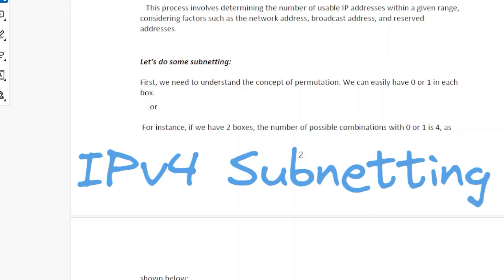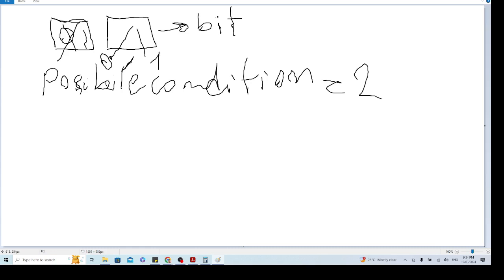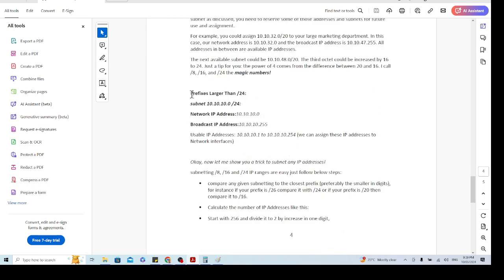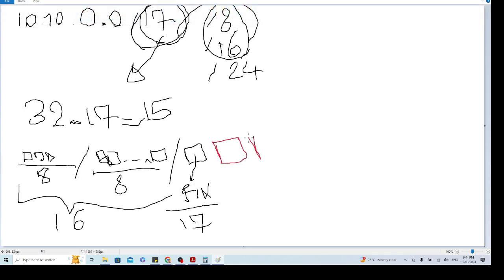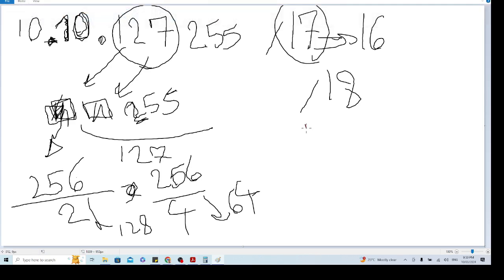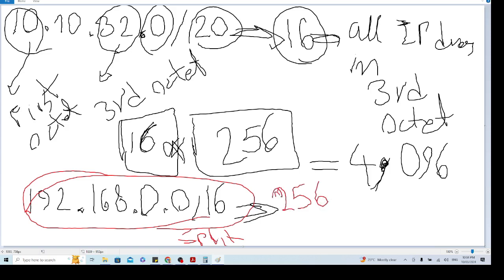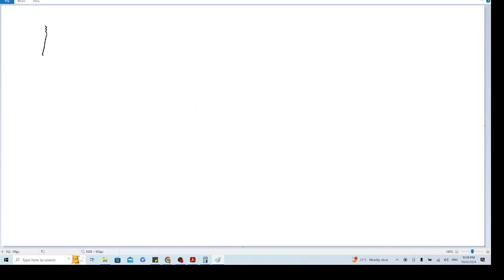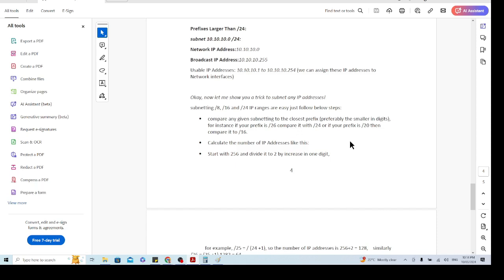Networking Basics -9(subnetting)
In this section I tried to explain subnetting as easy as possible.